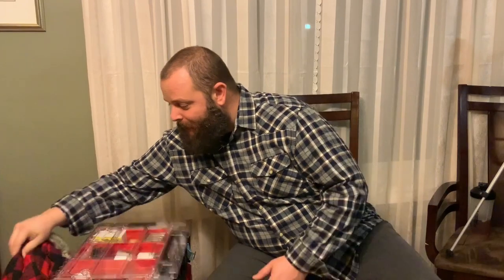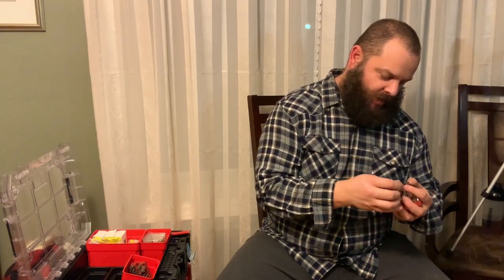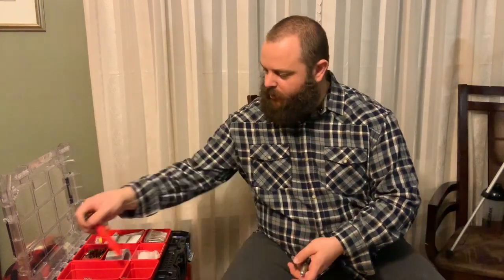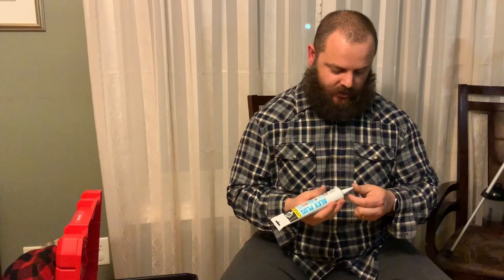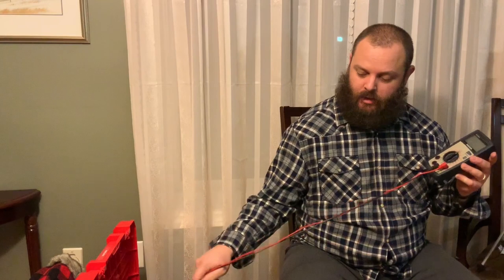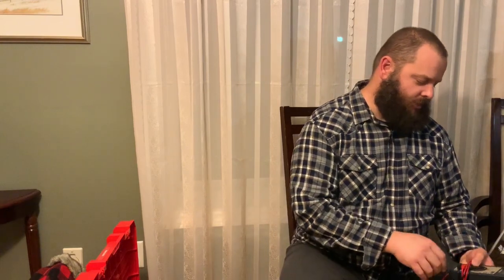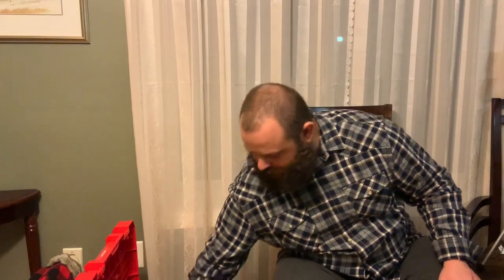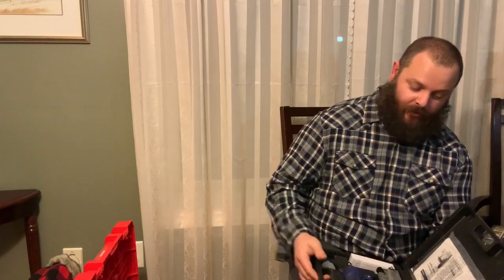I sit down and take a tour of the tools for my handyman business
I took a tour of my tools for my handyman business, showing what I bring along to most job sites. I tried to use 2 cameras and get a nice close up and wide angle flow, but editing is hard. here is the first cut, it's probably terrible. 2 cameras makes things a lot less easy to figure out. iMovie didn't let me edit back and forth between 2 videos, so i tried a more powerful program, but my computer can't really handle it.

for information on my business or if you need something fixed,
Cunha Fix It... YES he can!